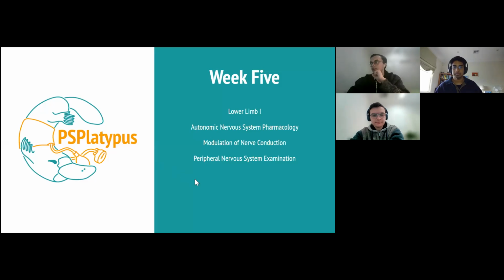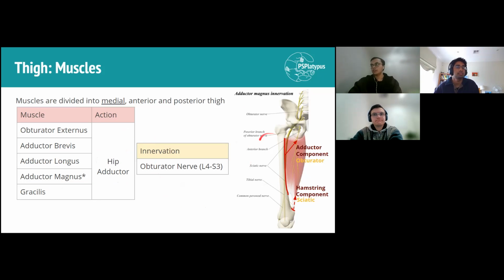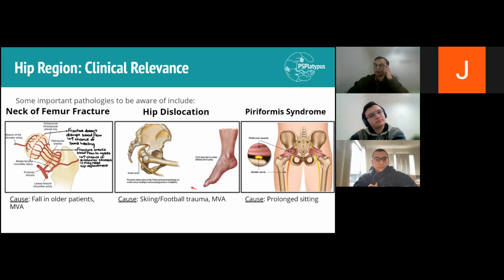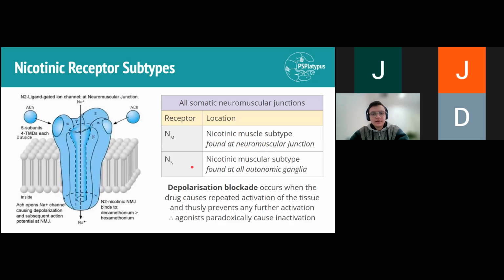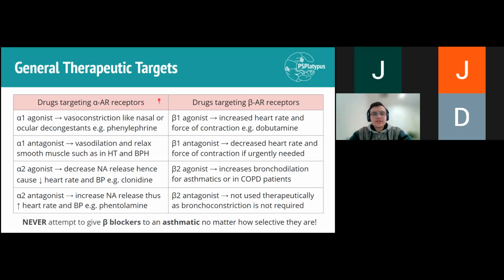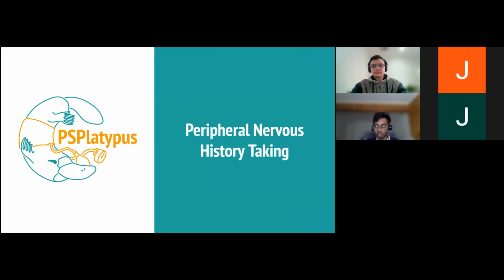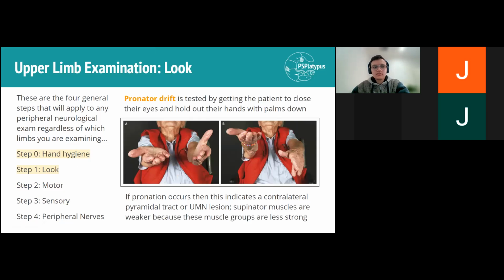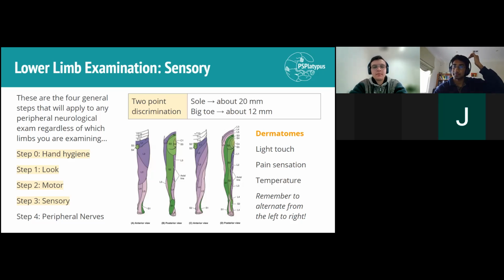S2 Week Five | PSPlatypus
Delivered live on the 23rd of August.

📚Topics Covered:

Lower Limb I (0:00)
Autonomic Nervous System Pharmacology (42:01)
Modulation of Nerve Conduction (1:14:23)
Peripheral Nervous System Examination (1:27:44)